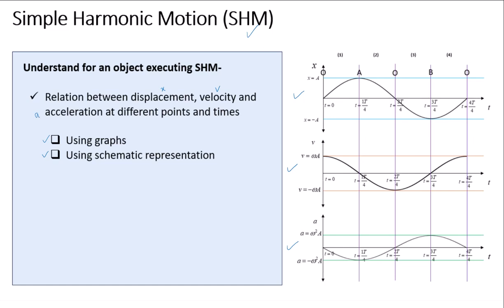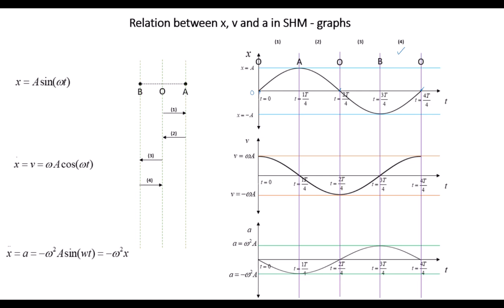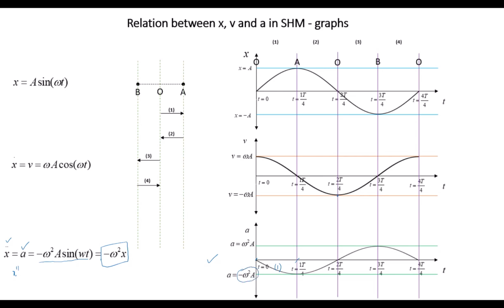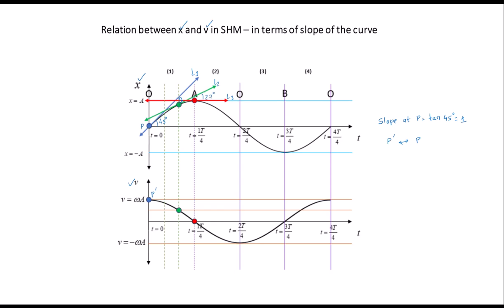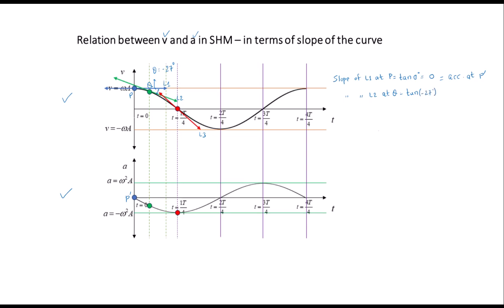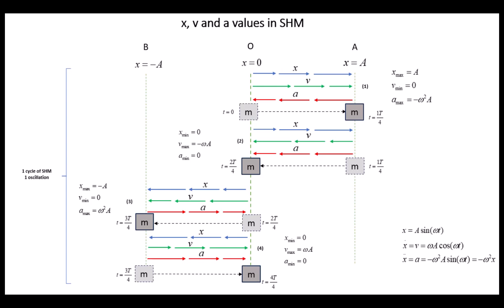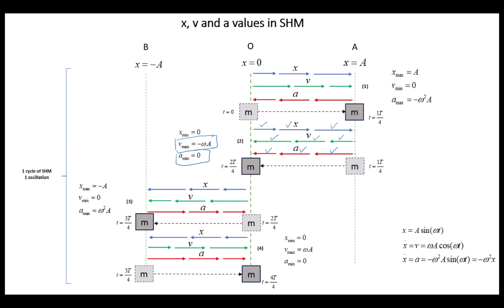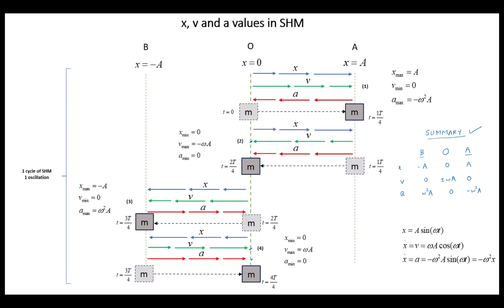SHM - relation between displacement, velocity and acceleration explained using Graphs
The video explains the following for Simple Harmonic Motion SHM-
Relation between displacement, velocity and acceleration at different points and times in a single cycle or oscillation.
Capturing the relationship using schematic representation.